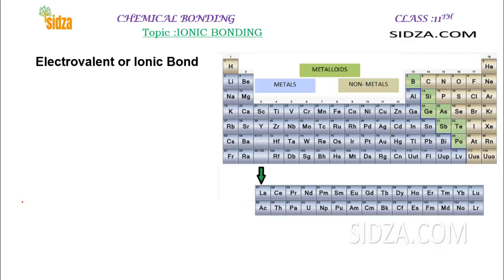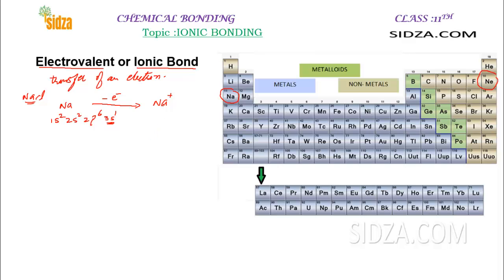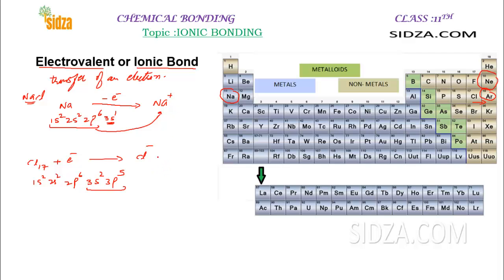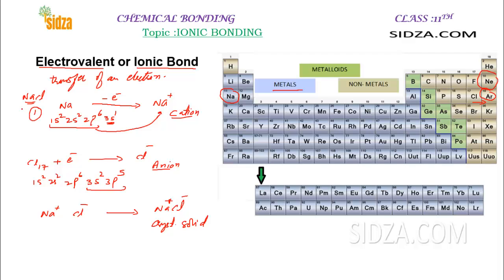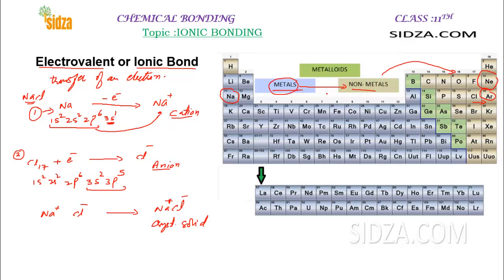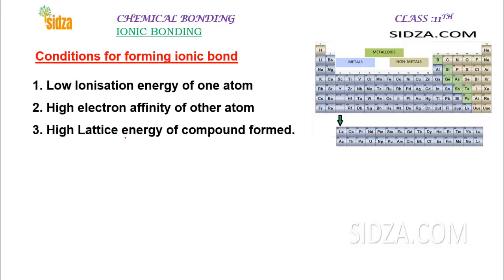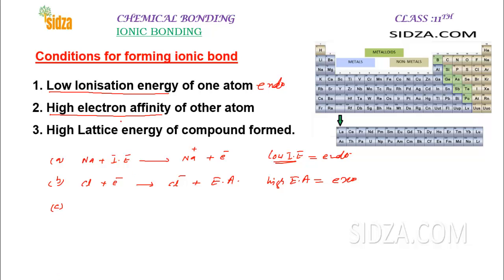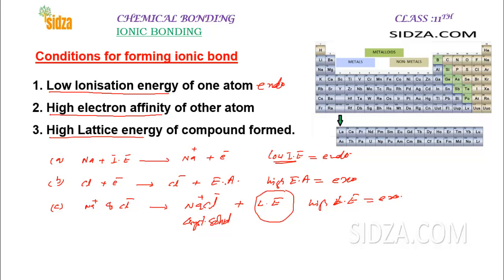How Ionic Bond Is Formed